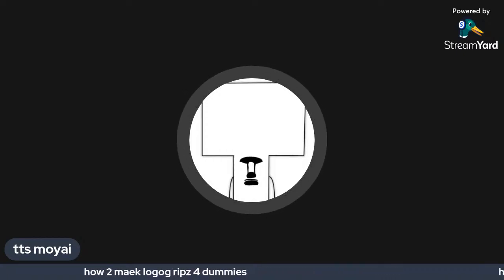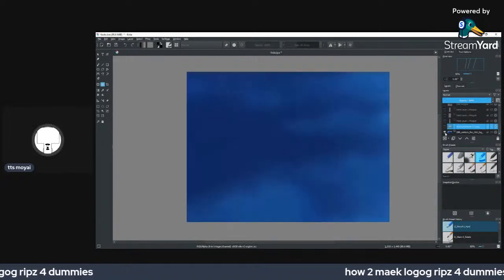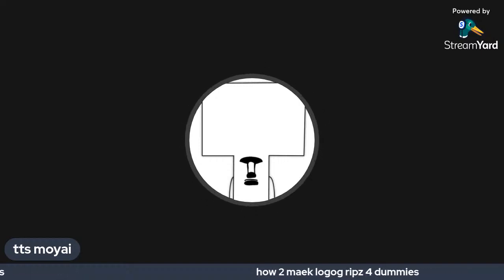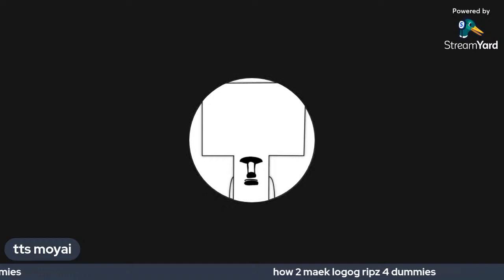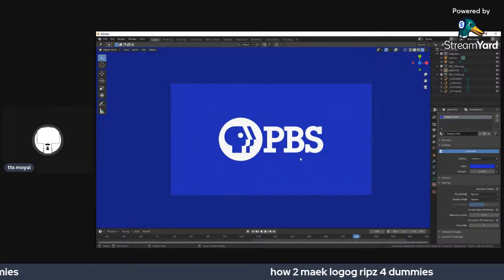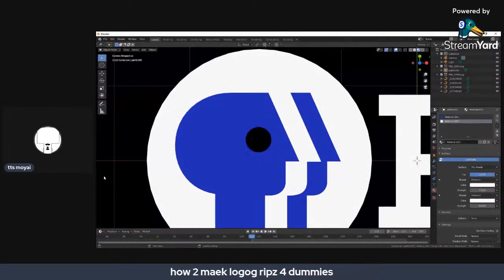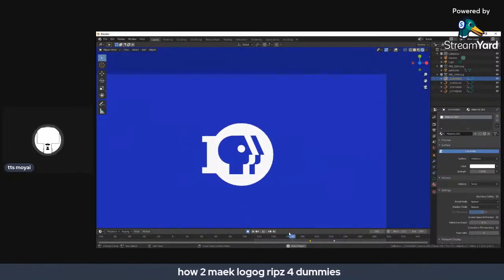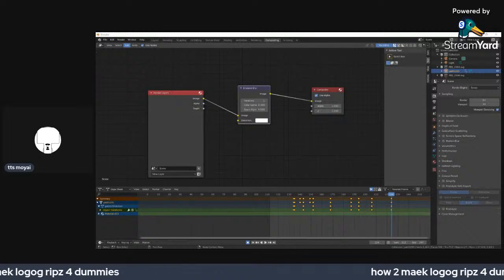how 2 maek logog ripz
today I show you how to make the realest of all logo rips
I swear these rips are definitely not fake at all